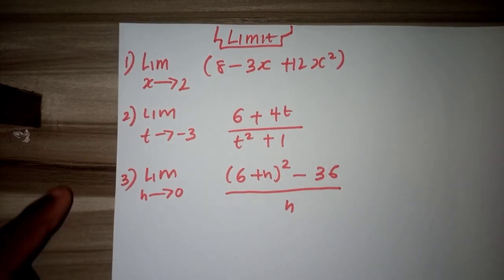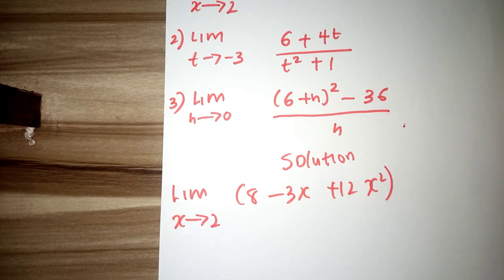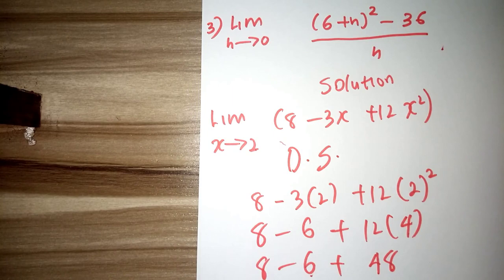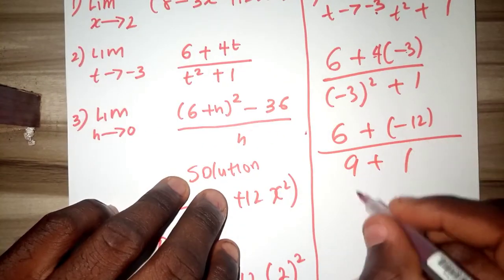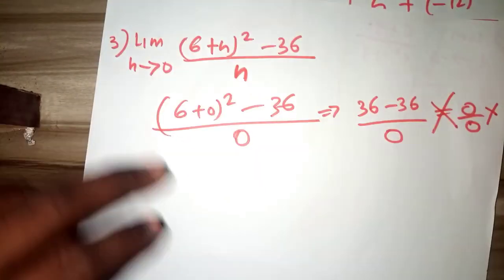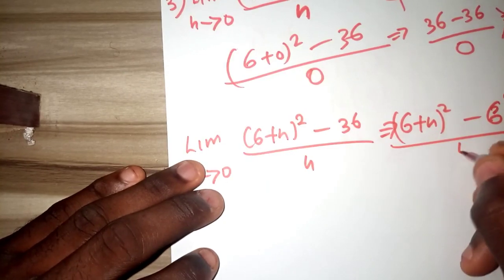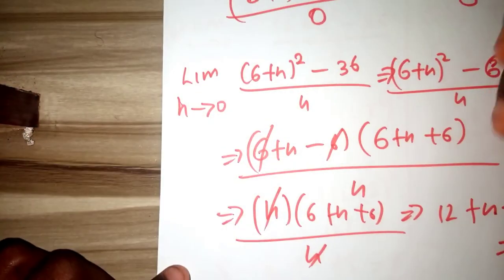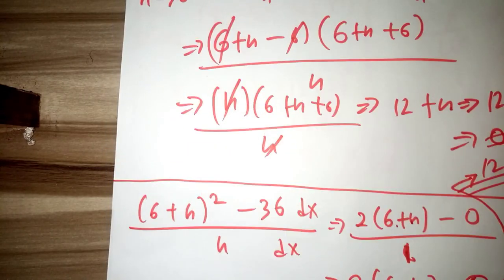Calculus 1-Introduction to Limits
in this video I will talking about limit
how to calculate limit
how to evaluate limit
there are some method to use when ever you want to calculate limit
e.g

limit by factorization
limit by substitution
etc

particularly in this video I will be talking about limit by substitution and limit by factorization

watch to learn more of these things

I mentioned you here just to boost my channel thanks mentors